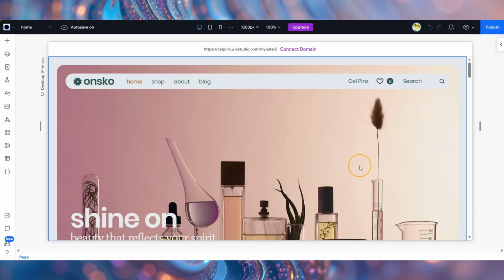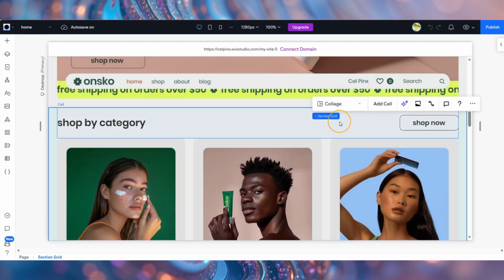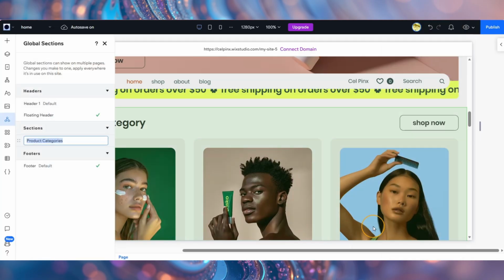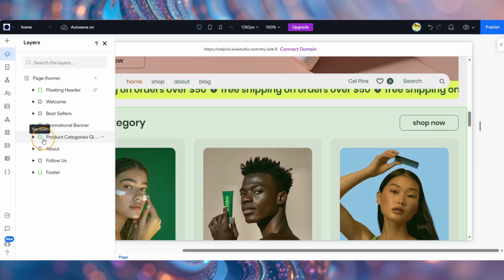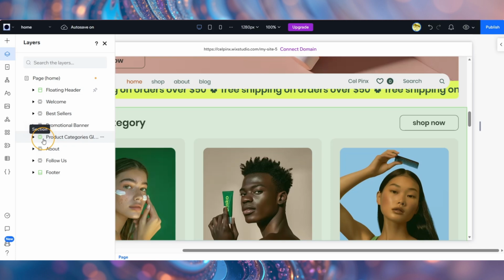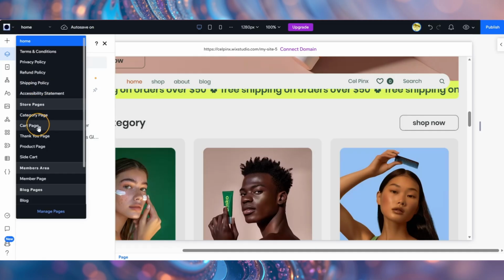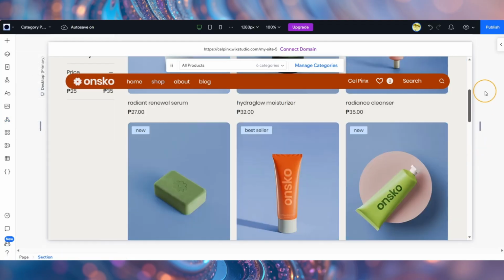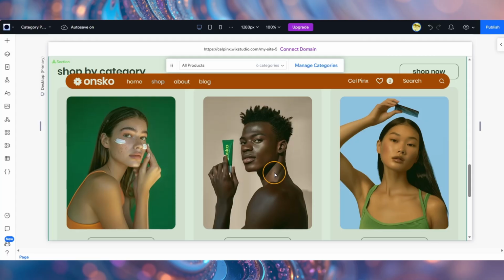Wix Studio Editor: Using Global Sections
Maintain perfect consistency across your entire project with ease! This quick guide will show you how to create and manage reusable components that update everywhere at once.